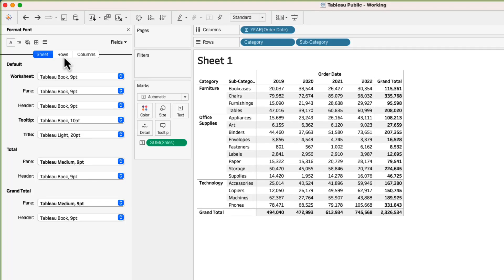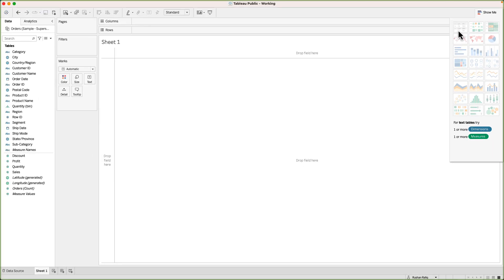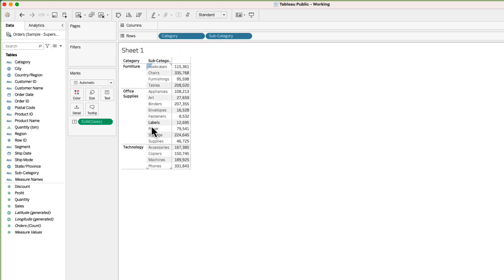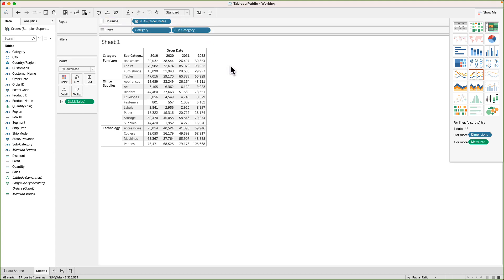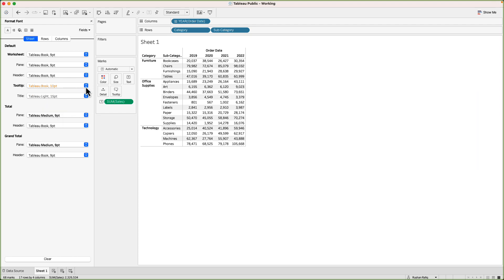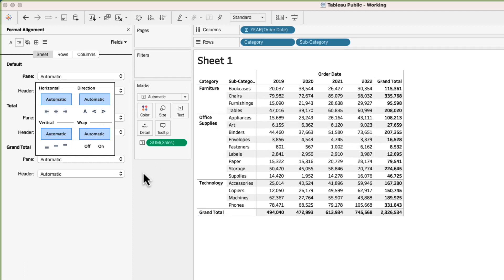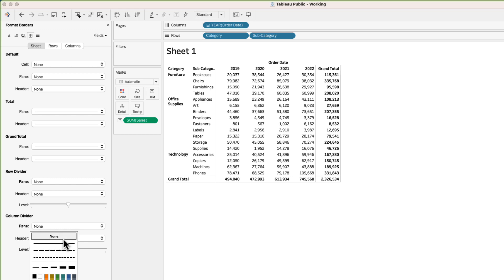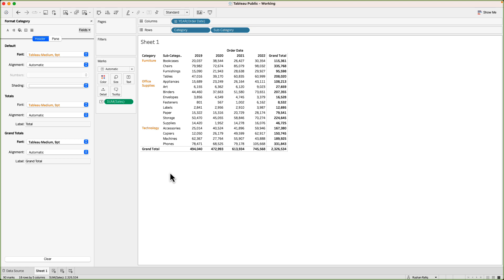Tableau Full Course Lecture 7 - Create text table in tableau and learn basic formatting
Hi everyone, in lecture we learn about creating text tables in tableau.

0:00 - Intro
0:20 - Understanding the show me menu
1:50 - Dimension vs Measure
2:30 - Create your first text table
5:00 - Formatting your table